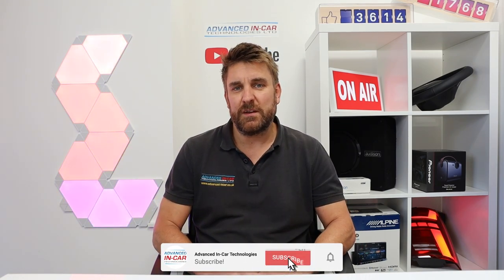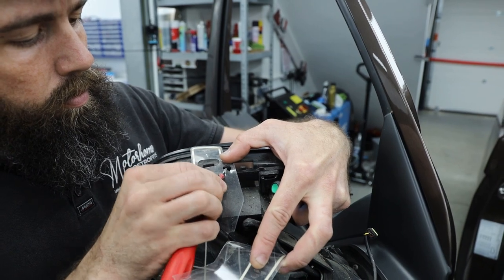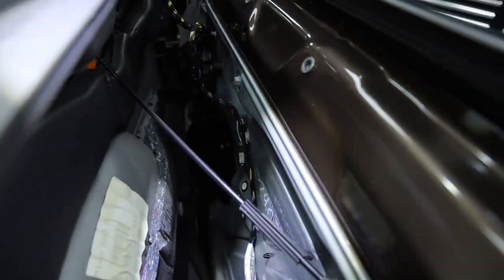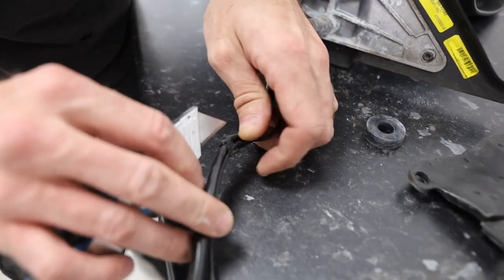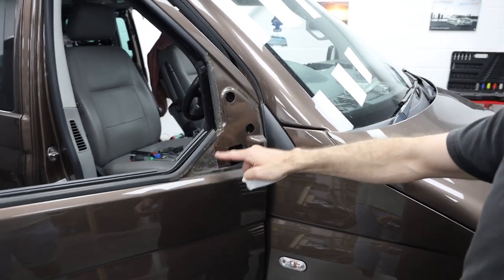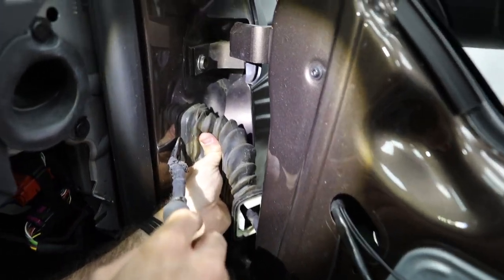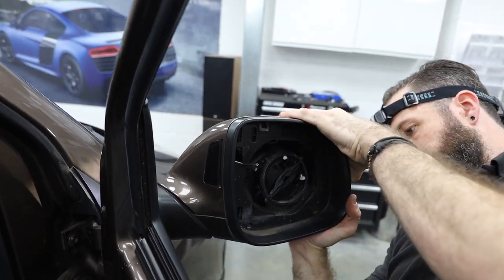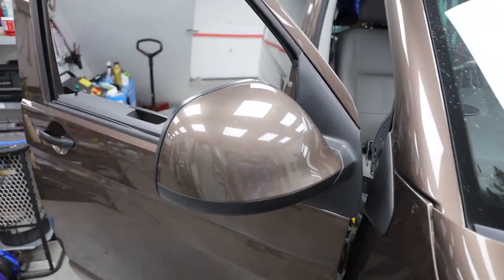How To: Install VW Wing Mirror DAB Antenna In Just 30 Steps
Want to DIY? This 30 Step Guide will give you all the tips and tricks to help you upgrade the standard factory FM Antenna and replace it with the NEW Genuine VW Factory Wing Mirror DAB & FM Antenna!

Timecode breakdown:

00:00 - Start of video
Step 1 – 00:43 – Remove wing mirror glass.
Step 2 – 01:06 – Disconnect heated elements from glass.
Step 3 – 01:31 – Release the internal wing mirror clips.
Step 4 – 01:56 – Release the mirror caps outer edging internal clips.
Step 5 – 02:41 – Release the final mirror cap clips.
Step 6 – 03:42 – Remove blind spot assist (if required/installed).
Step 7 – 03:57 – Unclip the old Antenna from the fixings and unscrew the amplified booster.
Step 8 – 05:24 – From the bottom to the top remove door card screws & bolts.
Step 9 – 06:35 – Unclip the door card from the door.
Step 10 – 07:57 – Lift the door card upwards to remove it from the door.
Step 11 – 08:43 – Unclip the central locking LED plug, and door release mechanism and release the electric window buttons to access the plugs.
Step 12 – 09:55 – Remove electric window plugs and wing mirror plug.
Step 13 – 10:28 – Peel back the sticky foam and undo the 10mm bolt, unplug the 2nd plug and remove the foam insert.
Step 14 – 11:53 – Remove 3 bolts that secure the actual wing mirror and guide cables out of the door.
Step 15 – 12:48 – Remove the rubber seal and unscrew the ground screw of the mirror.
Step 16 – 13:21 – Cut the cloth tap and remove the antenna from the mirror.
Step 17 – 14:00 – Compare the old antenna with a new one.
Step 18 – 14:22 – (GPS can also be installed at this point if required) – Slide the cable of DAB back through the mirror channel.
Step 19 – 15:09 – Screw the ground screw back in, replace the cloth tape on the wires and refit the rubber seal.
Step 20 – 16:16 – Re-fit the antenna booster, the T10 Torx screw and clip in the new antenna itself.
Step 21 – 18:19 – Clean the mirror area, feed the cables through the hole in the door and then reattach the mirror.
Step 22 – 19:59 – Screw the 3 T30 Torx bolts back in place to secure the mirror.
Step 23 – 20:32 – Screw in the 10mm bolt and reconnect all plugs. Attach an extension to DAB and plan your wiring route.
Step 24 – 21:27 – Remove the door grommet (gator) and run cables through the door hole, into the door grommet and through into the vehicle. Remove the driver's knee panel for more access. Place foam inserts back into the door along with sticky foam.
Step 25 – 24:42 – Route the cable through the vehicle up to the radio and tie it down with cable ties.
Step 26 – 25:33 – Plugin blind spot (if required/installed) and reattach mirror cap to clips.
Step 27 – 26:46 – Refit the mirror glass and heated element.
Step 28 – 27:39 – Put the door card back on and plug in all plugs plus the door release mechanism.
Step 29 – 28:37 – Fit the door card back in place, line it up with clips and make sure it is secure.
Step 30 – 29:36 – Re-screw all door screws and bolts, put handle cover on, reconnect electric window plugs and place back in the door.

Need a set of Trim Tools? We use the high-quality Bojo Trim Tools. Click the link below to view a set of 4 on Amazon for under £10:

Or for a more specialist Bojo Trim Tool set, click the link below to view the set of 7 on Amazon for £15.99: